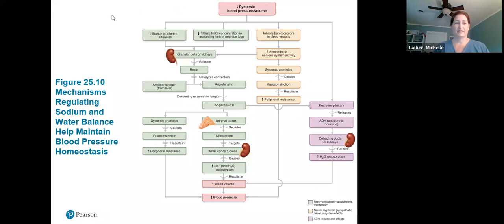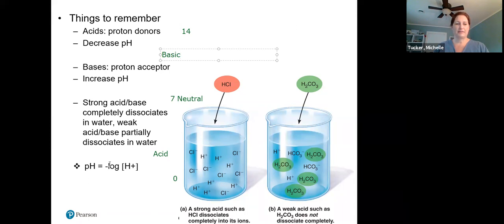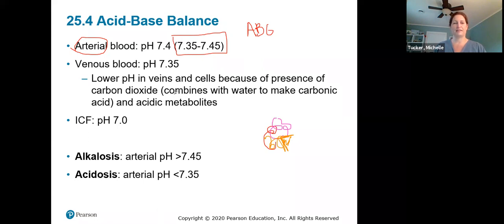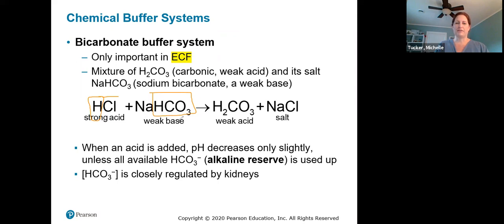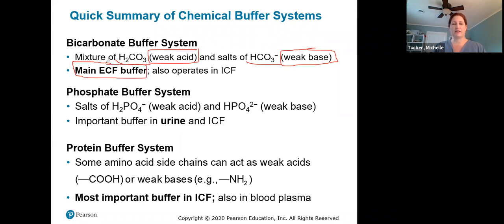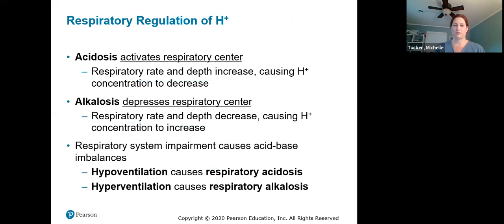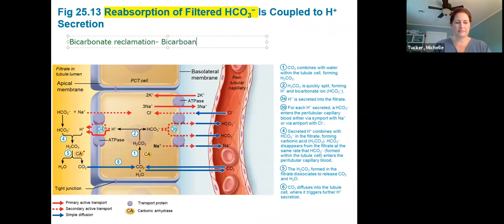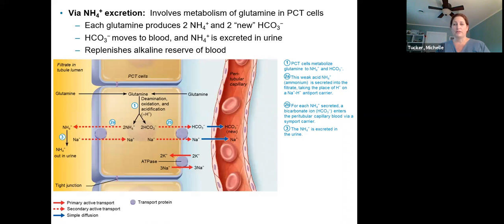BIO 1242: 25.3-25.5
25.3 Sodium, potassium, calcium, and phosphate levels are tightly regulated
25.4 Chemical buffers and respiratory regulation rapidly minimize pH changes
25.5 Renal regulation is a long-term mechanism for controlling acid-base balance